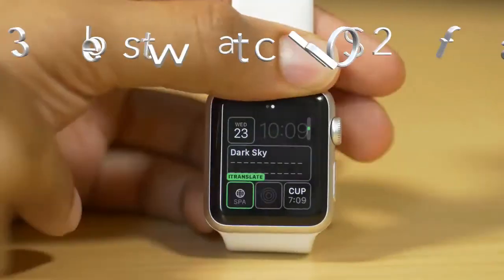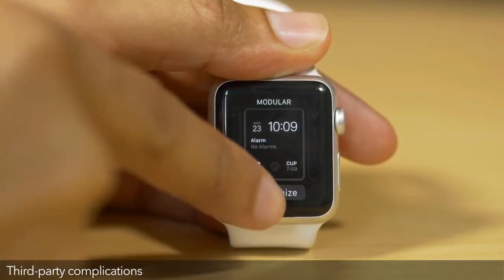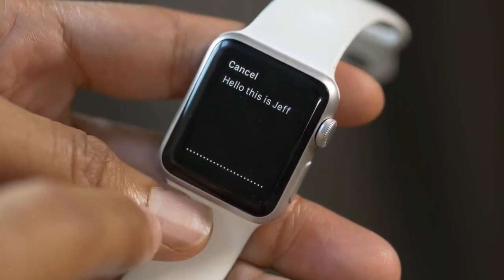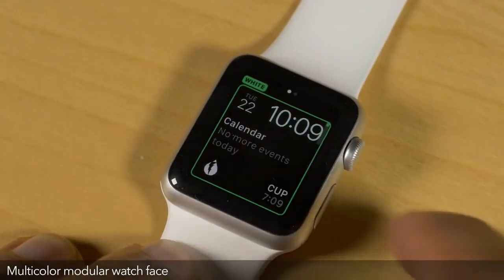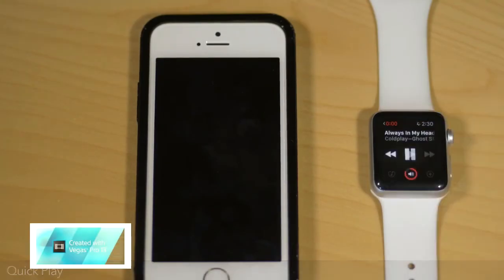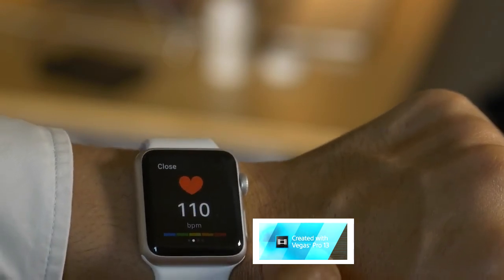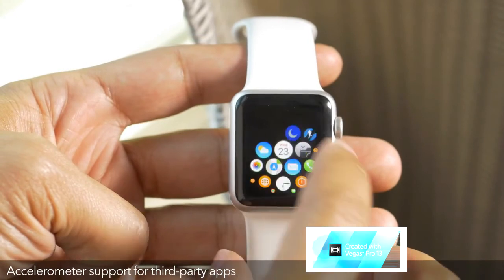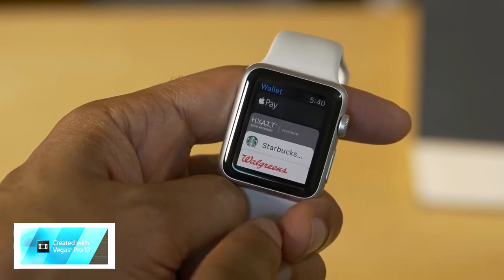Apple Watch OS 2 New - Top 30 Features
this is video of Apple Watch OS 2 New - Top 30 Features